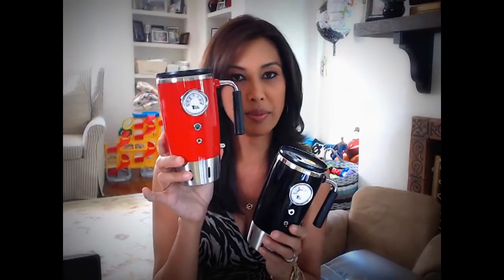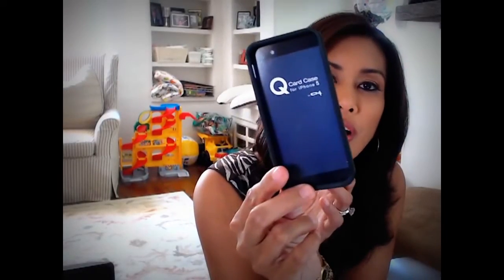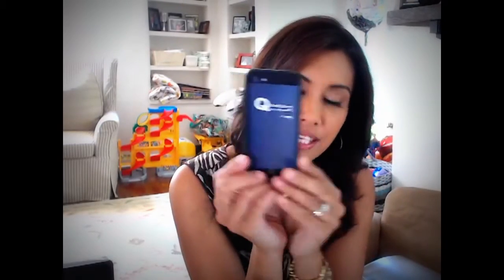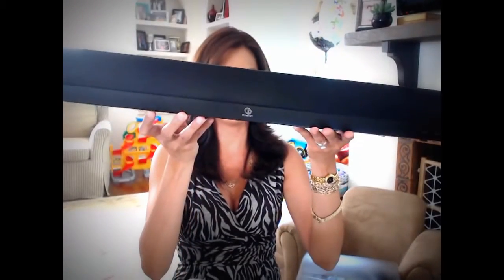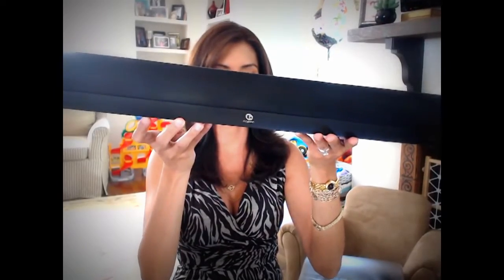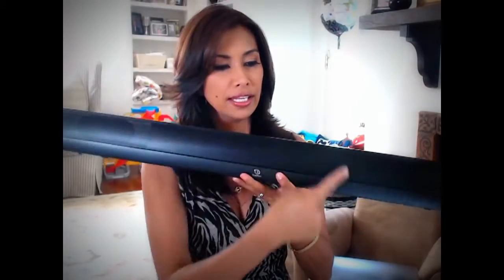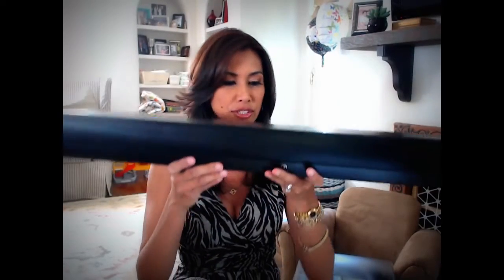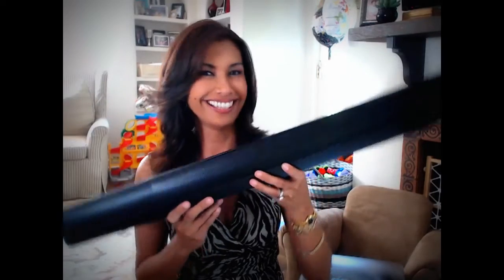Dads & Grads Gift Ideas! Fathers Day & Graduation Gifts....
It's time to think about Dads and Grads!

Here's a few ideas for dad on Father's Day that will make wonderful gifts. We can't forget about the Grads... these are great for them too!

1) "Hot Rod Heated Travel Mug" from ThinkGeek.com
This coffee mug evokes a nostalgic feeling that comes with 60's hot rod muscle cars. With a glossy candy-shell exterior, chrome accents, and beautiful analog gauges and switches, these mugs look fast just standing still. With the included DC adapter, you can plug your mug right into your car's cigarette lighter 12v outlet, and maintain your coffee's optimum temperature.Your coffee will stay nice and hot, and it'll look good doing it, too. $19.99 for the Black mug, $24.99 for the Red mug.

2) The Q Card Case for iPhone 4S/4 by CM4 unites your desire to simplify life and protect your iPhone. Comfortably fits 3 cards (credit cards, IDs, etc) plus cash, this case comes in Pink, White, Black and Turquoise Priced at $39.99

3) Philips "Sound Shooter" . This little thing packs quite the big sound! It has wireless and wired connectivity, a built-in rechargeable 8-hour battery, and even a microphone for making and taking phone calls handsfree!

Expect to become obsessed with the superior sound of vinyl after you discover the CR6005A Tech Turntable. The sharp-looking yet user-friendly Crosley plays 33 1/3, 45 and 78 rpm records and even boasts an analog AM/FM radio as well. Built-in stereo speakers make listening simple right out of the box. The mirror face plate, retro wood styling and 1970's-style dust cover adds an element of retro chic to any room in the house.

The TVee10 soundbar from Boston Acoustics dramatically improves the audio of your TV without a separate subwoofer. Designed to sit above or below your TV, the soundbar features the Boston's Digitally Optimized Virtual Surround (DOVS) technology for rich, immersive sound and BassTrac circuitry for clean bass at all listening levels. This simple, one-piece soundbar system brings powerful, quality, and dynamic audio to TV, movies, games, and music. The TVee 10 can be operated with your TV's remote control.
Available at BostonAcoustics.com $199.00